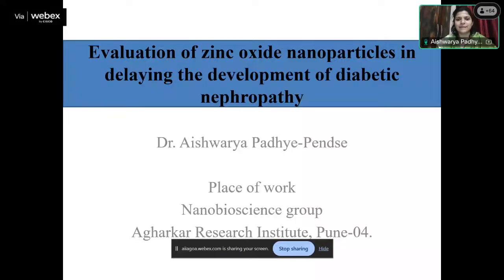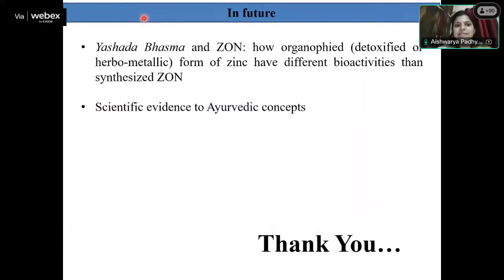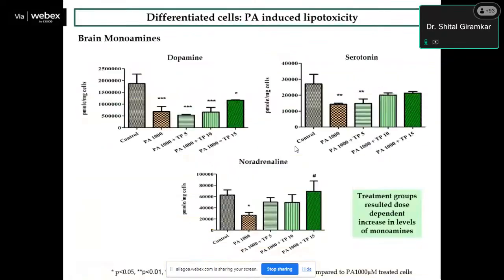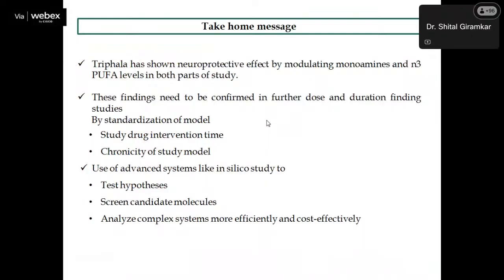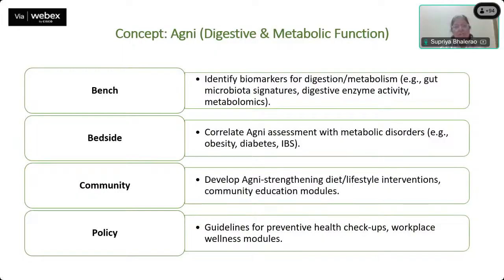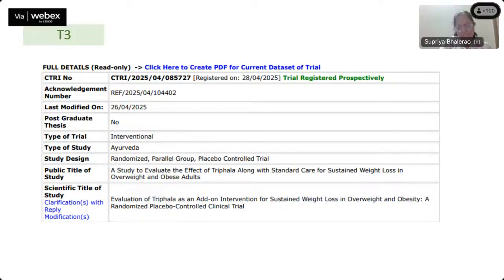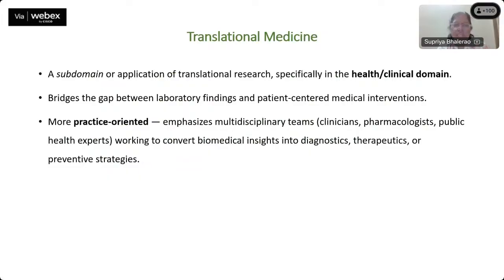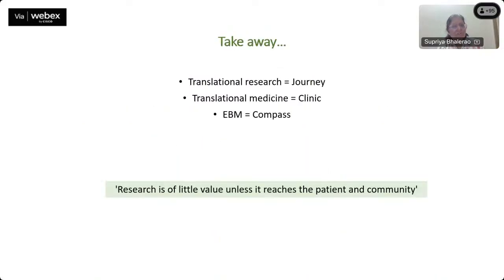Translational Ayurveda Lecture Series on Fundamentals of Research in Ayurveda by AIIA, Goa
Fundamentals of Research in
Ayurveda
 • Importance, areas and
challenges ofTranslational
Reasearchin Ayurveda.
 • Translational Medicine
 • Evidence based medicine
and its framework
Dr. Supriya Bhalerao
 Professor,
 BVDU-Interactive Research
School for Health Affairs,  Pune